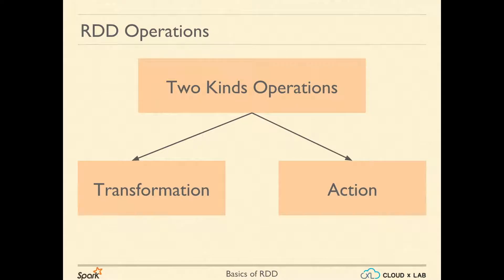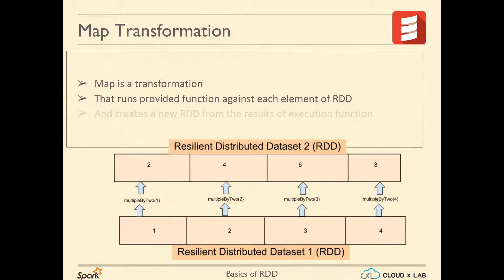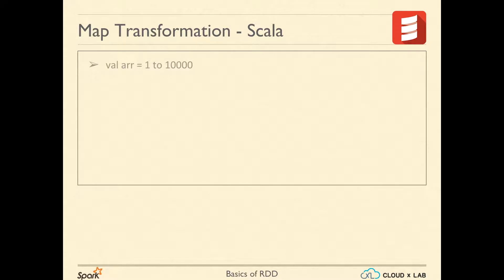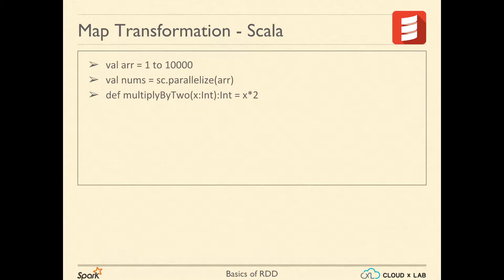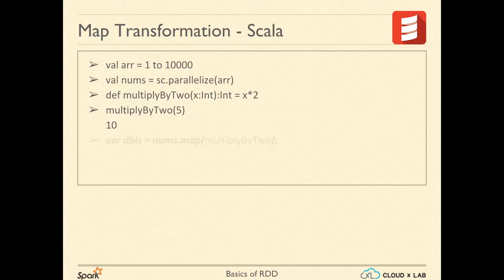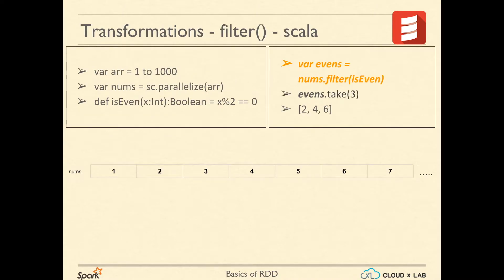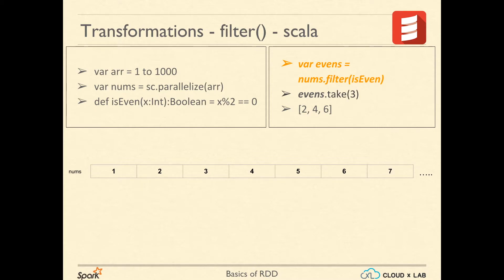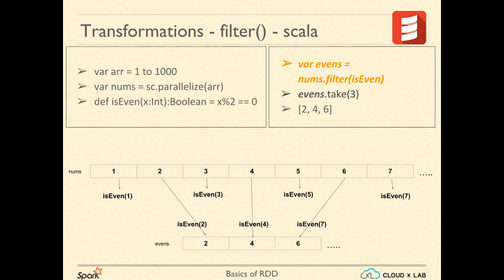4.8. Apache Spark Basics | Transformations - Map & Filter